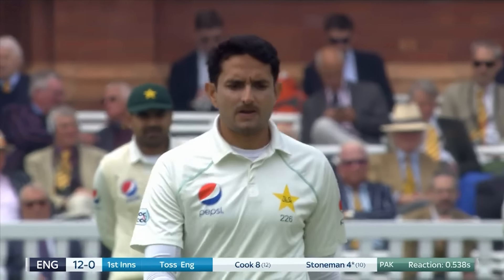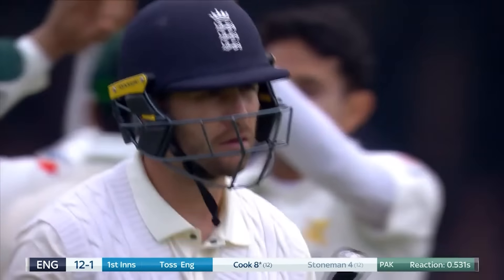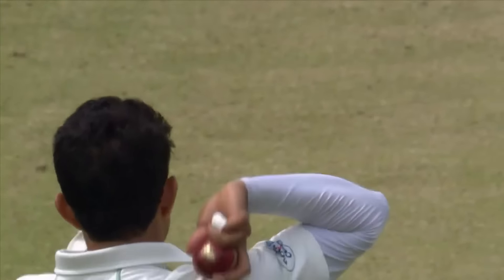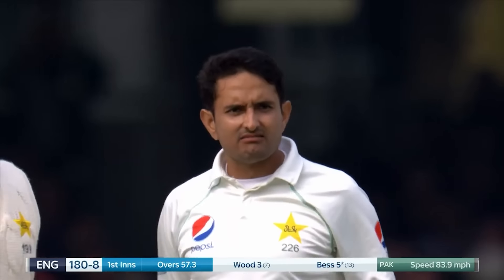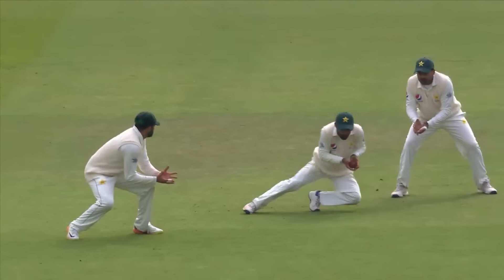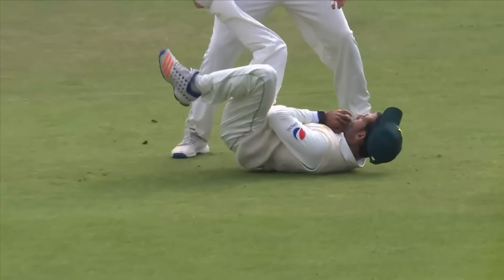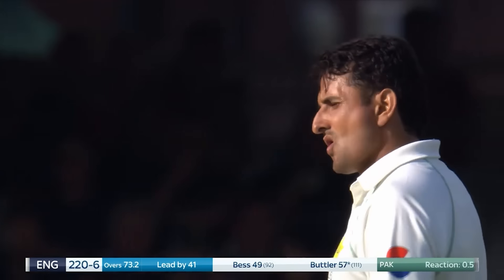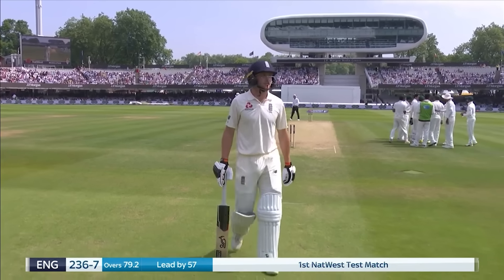Mohammad Abbas SWINGS the Match Pakistan's Way at Lord's! | England v Pakistan 2018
Mohammad Abbas takes eight wickets in the match to win the Test for Pakistan in 2018!
One of Pakistan's finest bowling performances at Lord's.